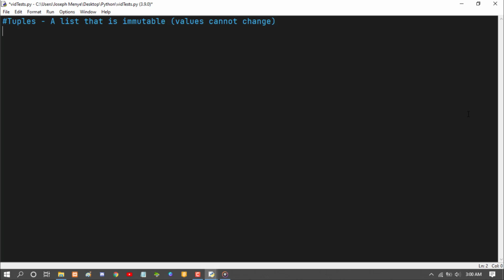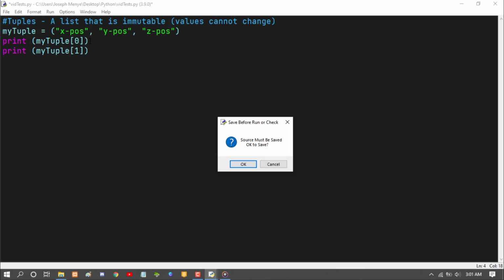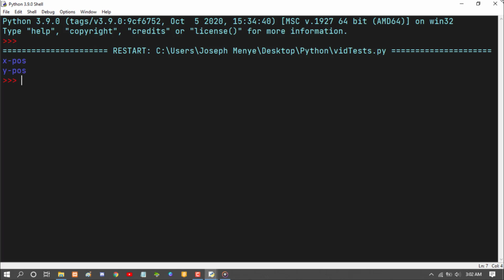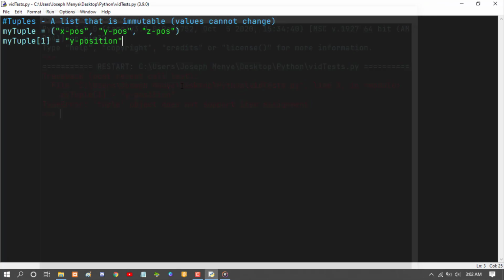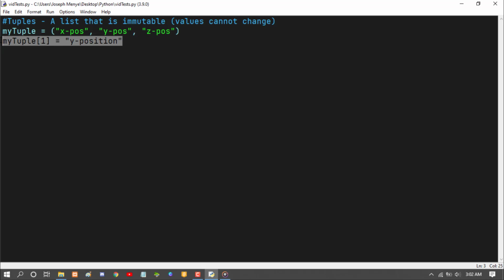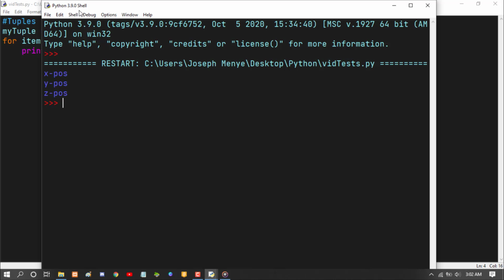Python tutorial #9 - Tuples